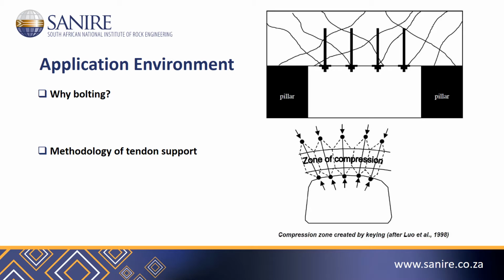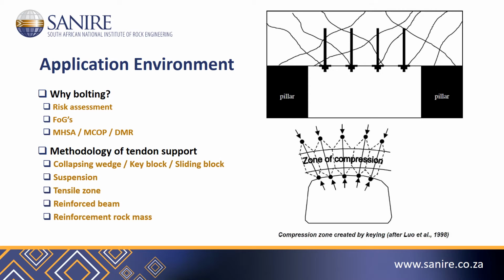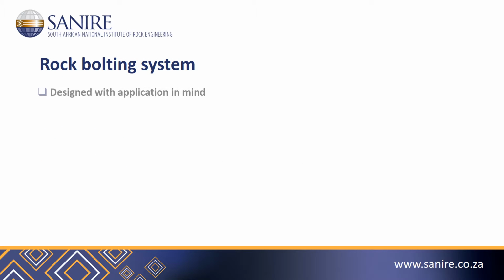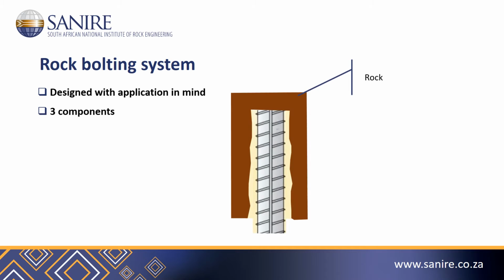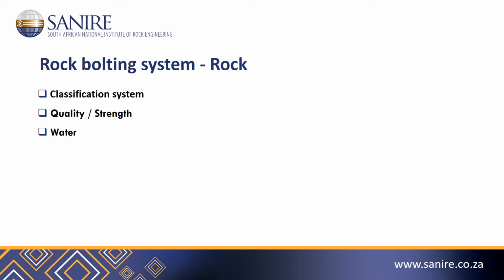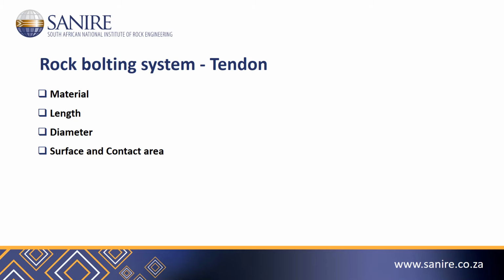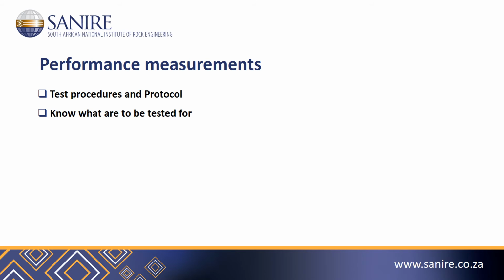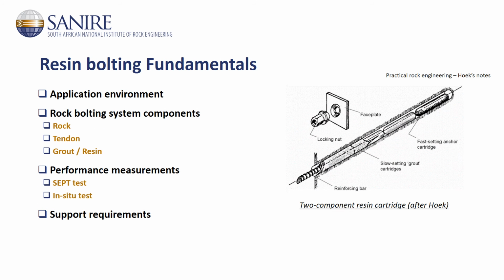J Maritz Resin Bolting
Resin Bolt Webinar, 21 October 2020, Resin Bolting, Jannie Maritz